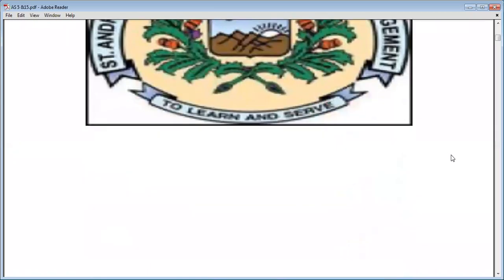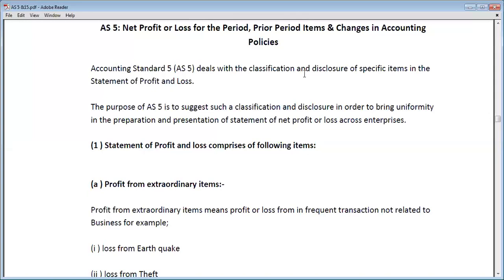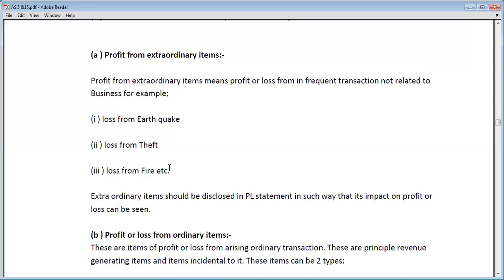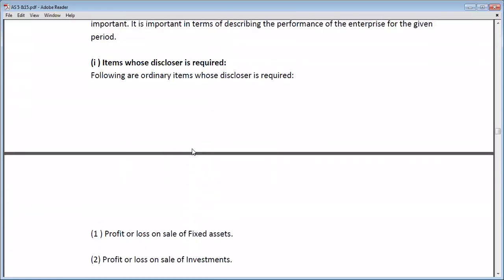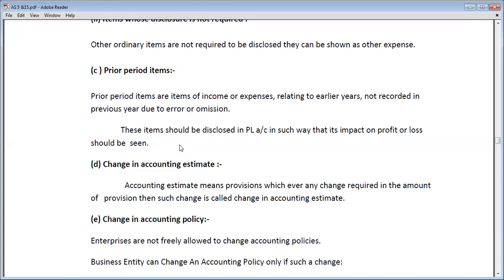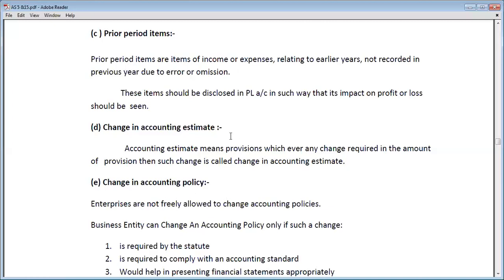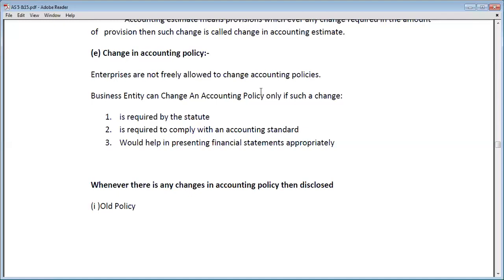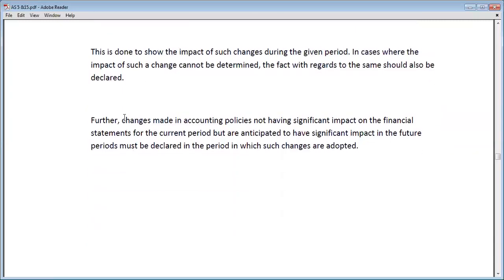SAITM BBA 2NDSEM COMPANY ACCOUNTS UNIT03 LECTURE12